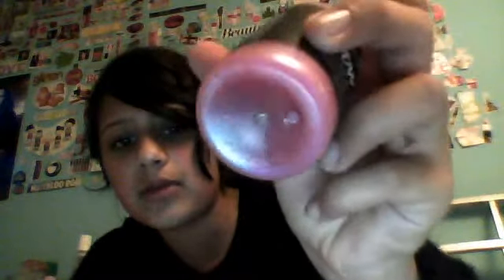Lush haul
they smell soooo good!!!